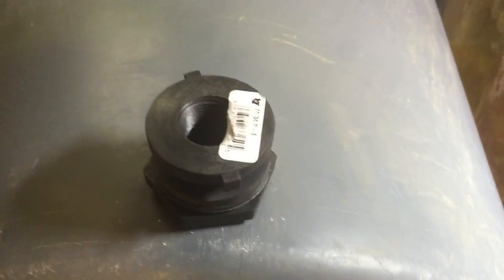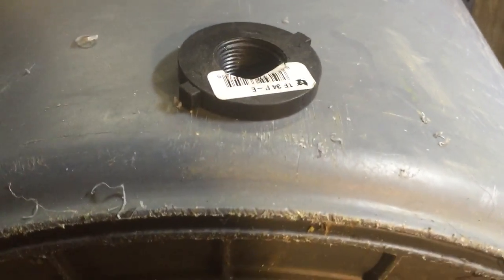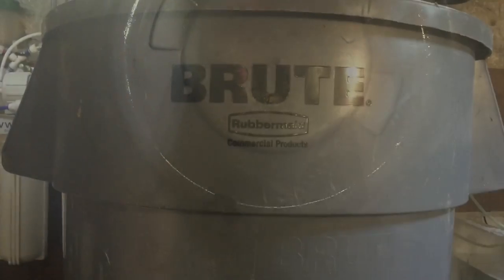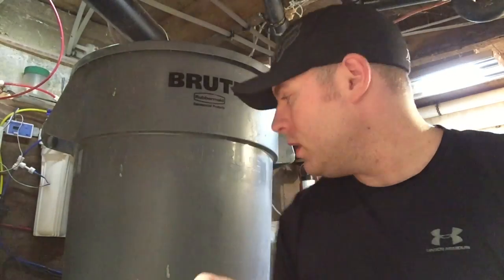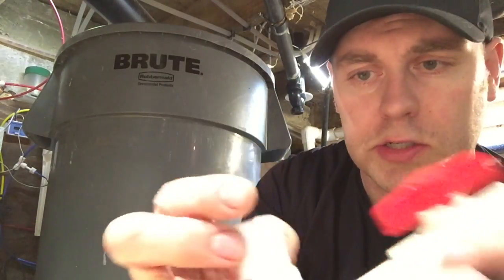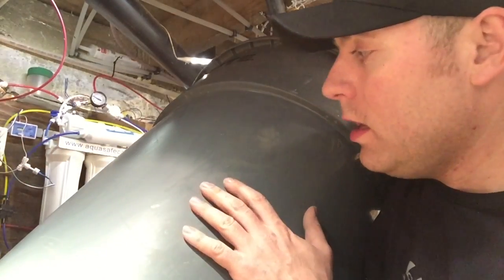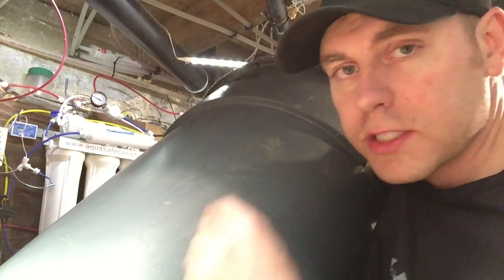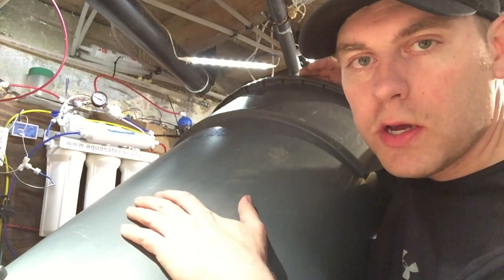Saltwater water change made easier by adding a ball valve to a brute.